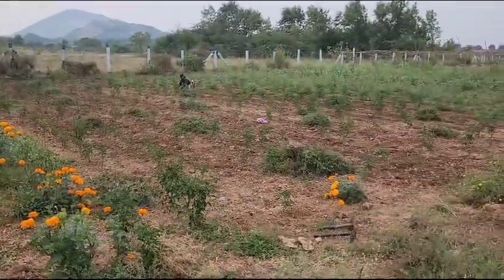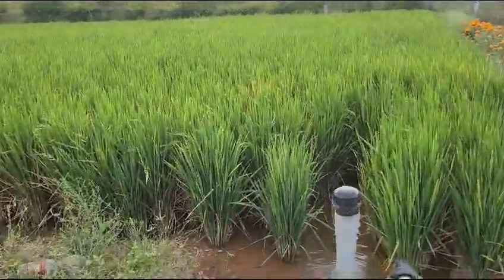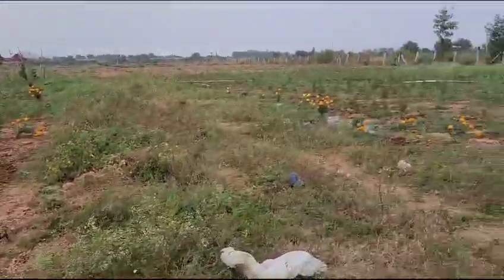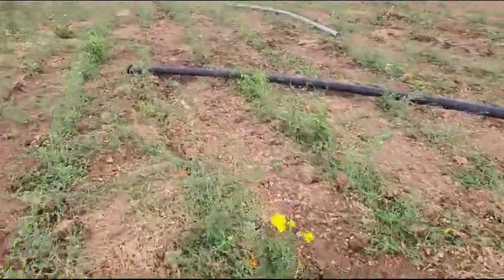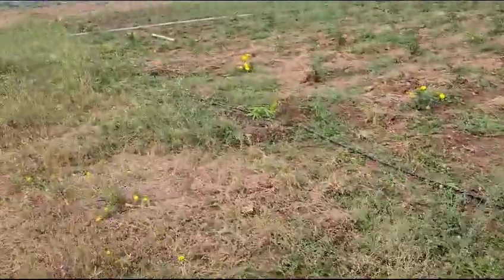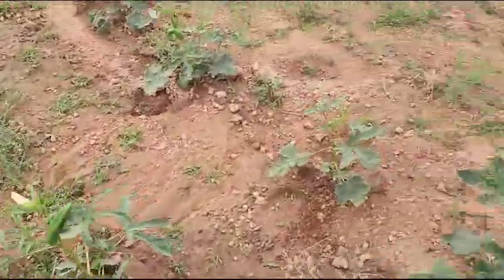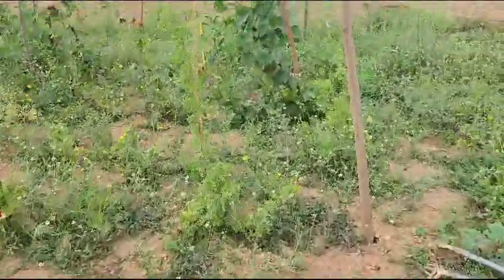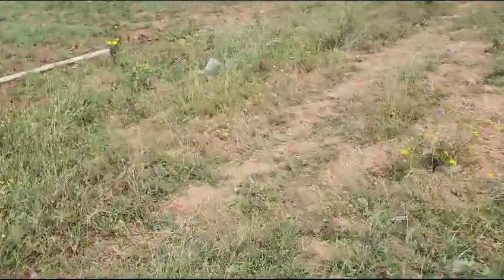telanganafarming current status of the field.